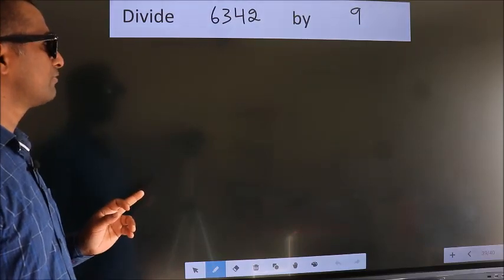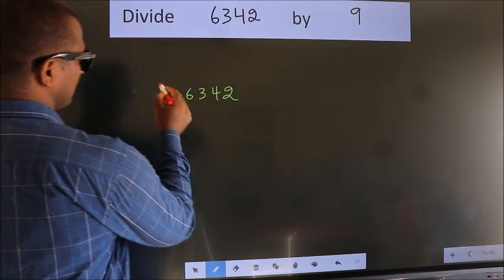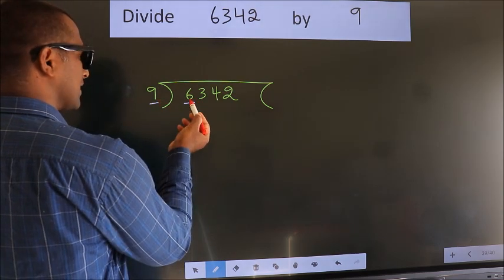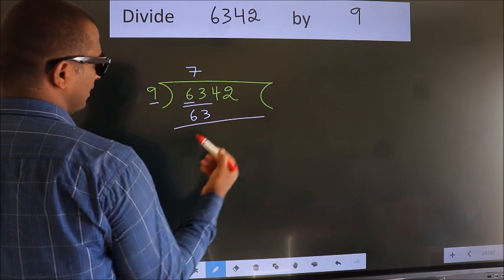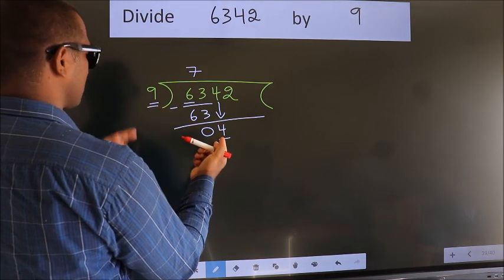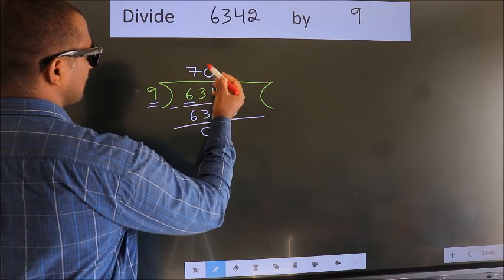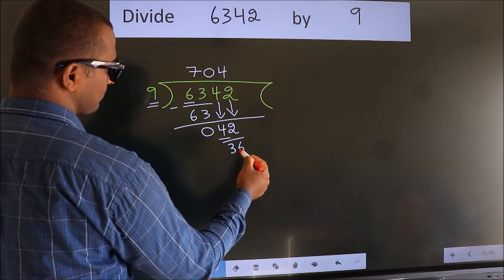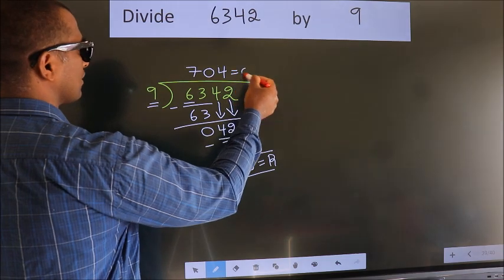Divide 6342 by 9 many get this quotient wrong